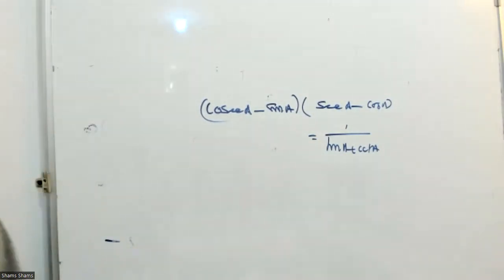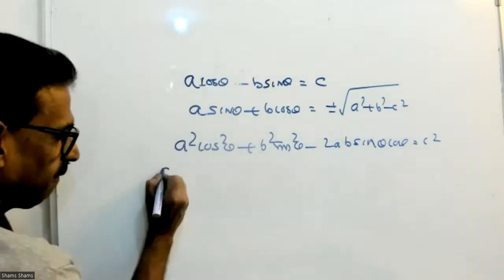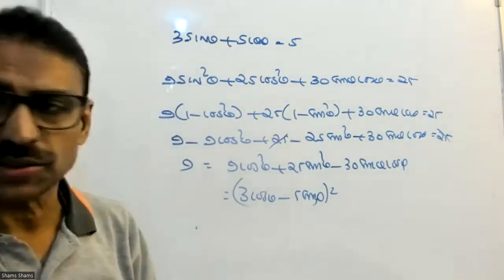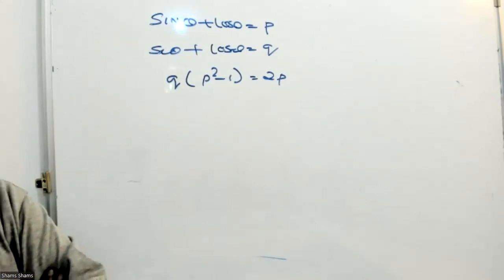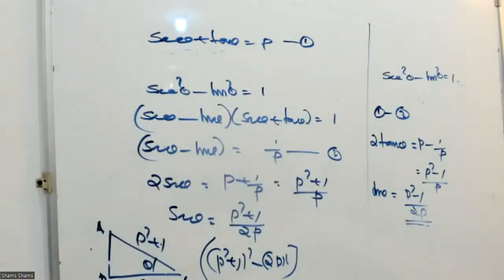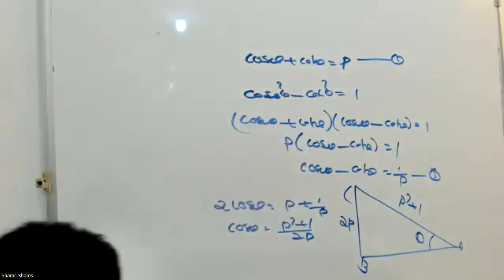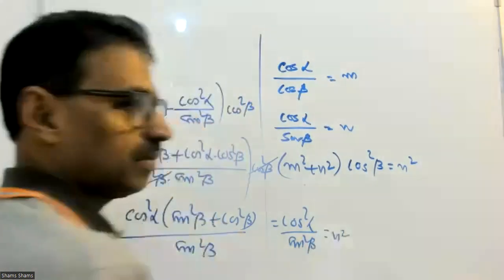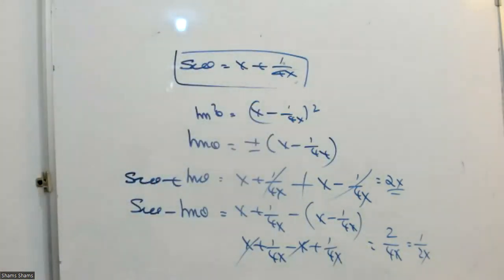CLASS X DATED 29 04 23